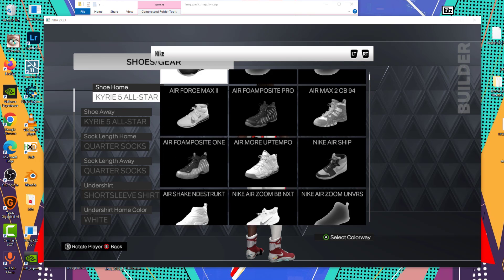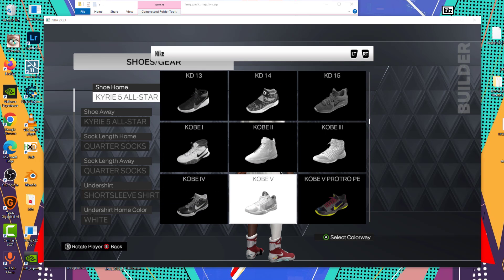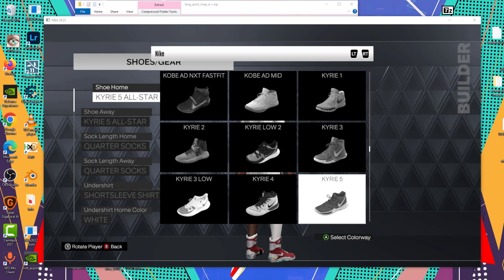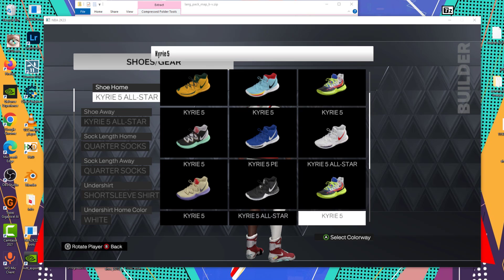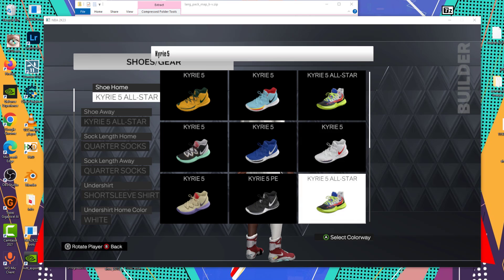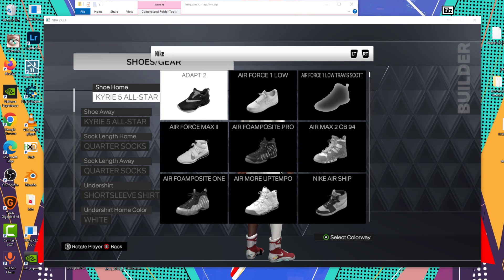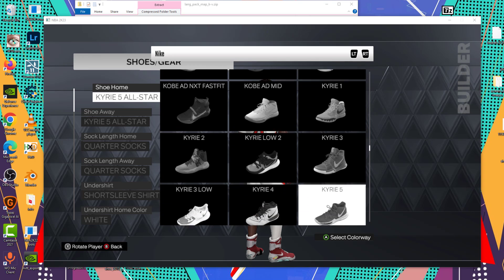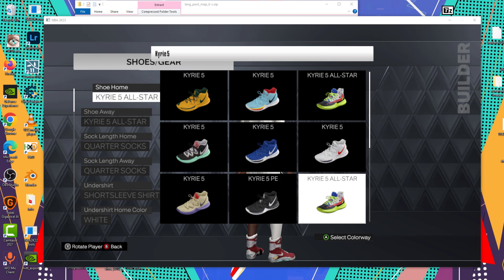Adding new shoe Slots in NBA 2K23- Major Potential